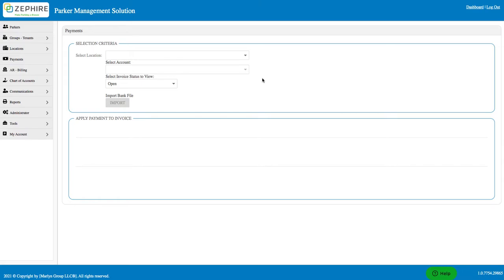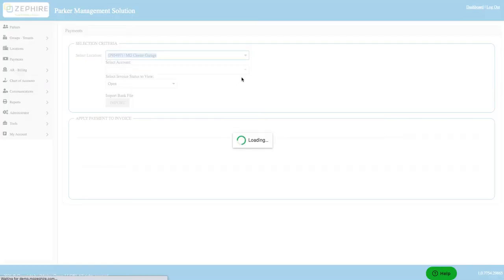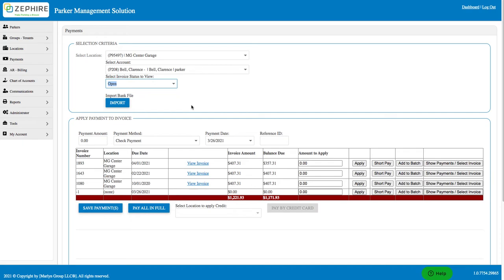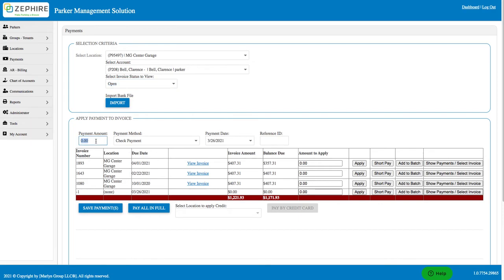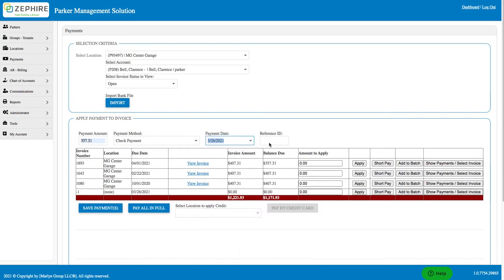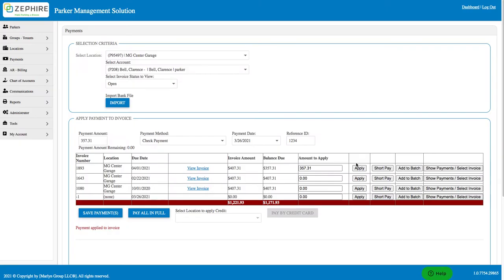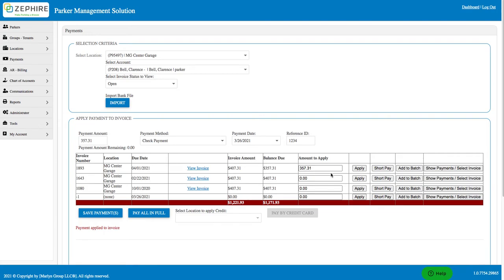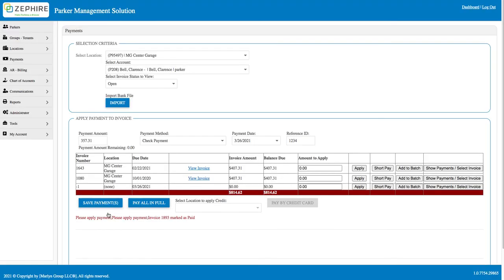Manual Payments: Apply A Final Payment To A Partially Paid Invoice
Learn how to apply a final payment to a partially paid invoice through Zephire's Admin Portal.